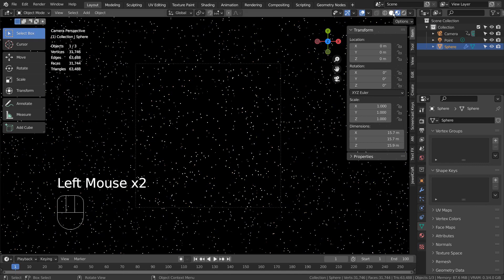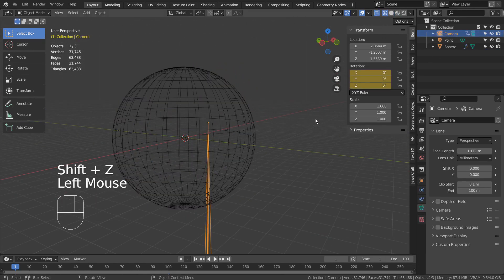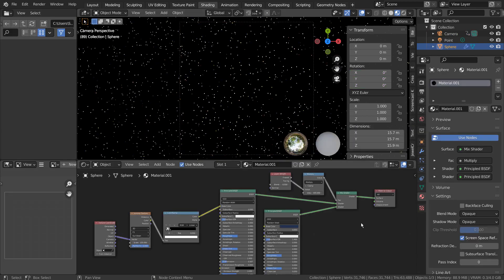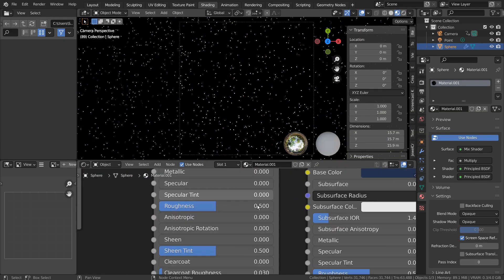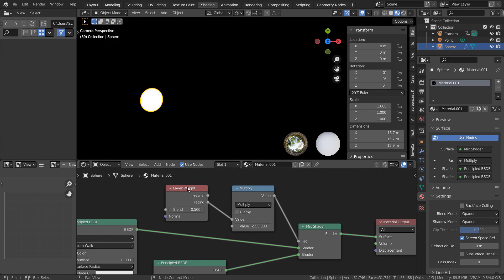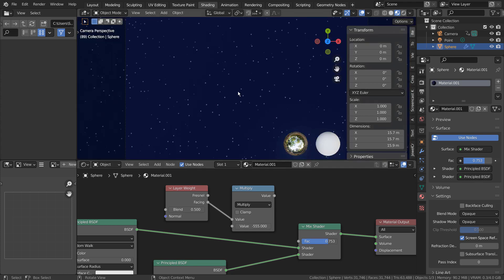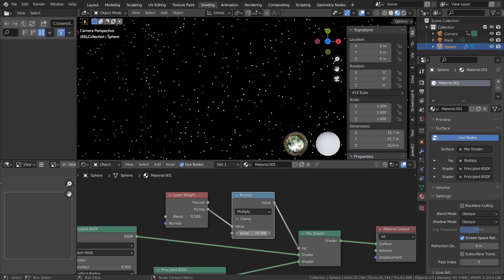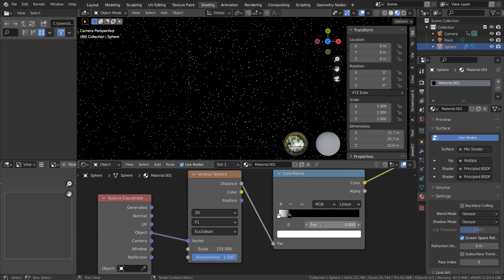Blender Tutorial - Voronoi based star field